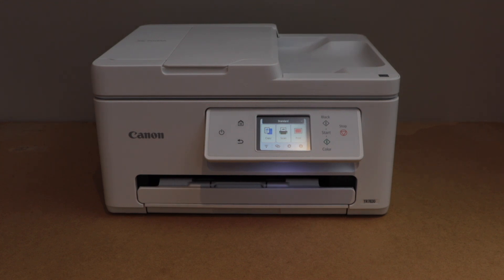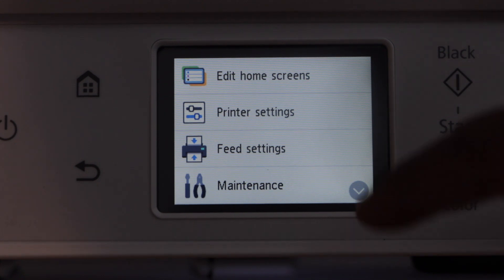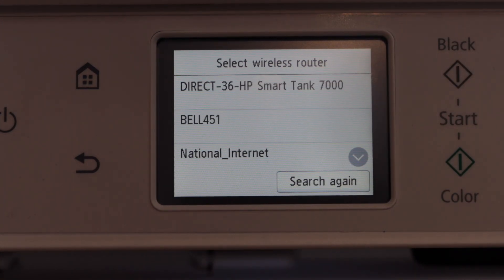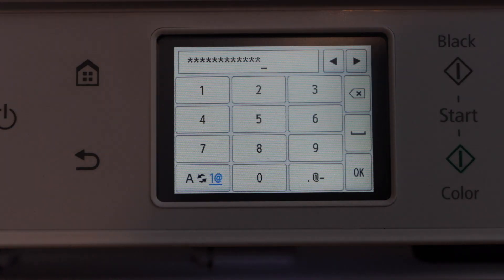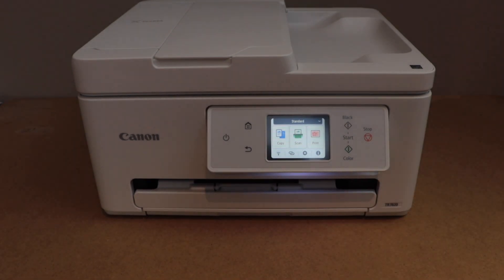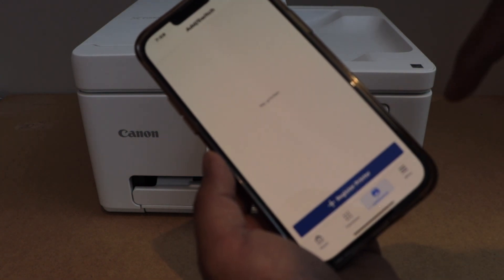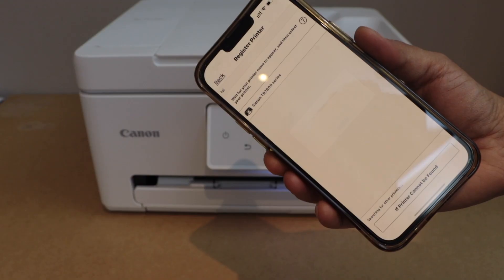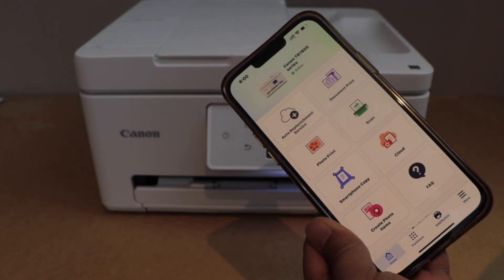Canon Pixma TR7820 Wi-Fi Setup !!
This video shows how to do the Wi-Fi setup of the Canon PIXMA TR7820 All-in-one Printer. This shows how to do the Wireless setup, connect the printer to the home or office wireless network, and add the printer to the Canon Print App and iPhone.